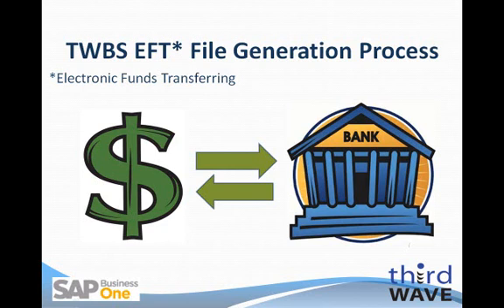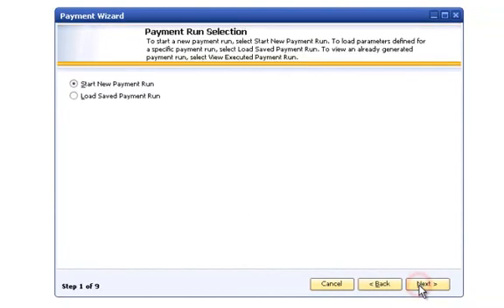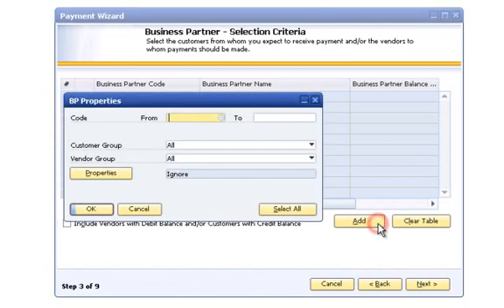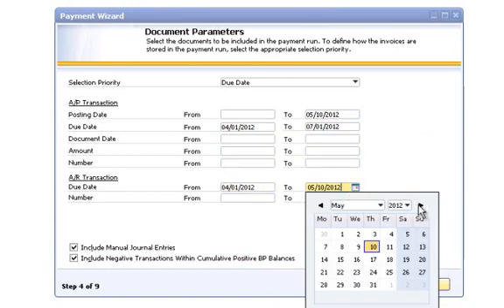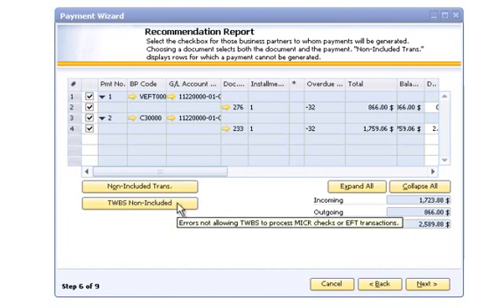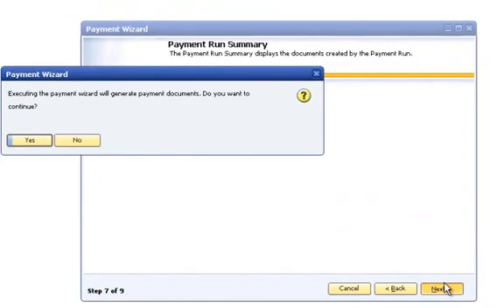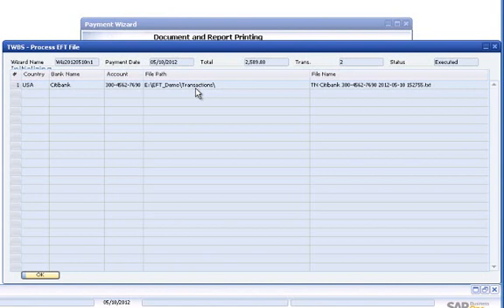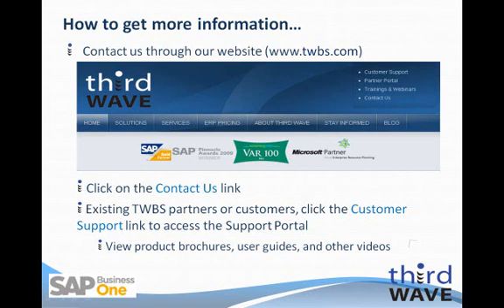SAP Business One Electronic Funds Transfer File Generation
This video is an overview of the process of generating EFT files for incoming and outgoing payments for transmission to your banking institution. Electronic Funds Transfer (EFT) Payments for SAP Business One provides the best electronic funds transfer payment management solution for your business. Conveniently creates bank transfer files formatted specifically for your bank. Use EFT Payments to streamline your supplier payment process, as well as handle in-bound payments from Customers. Save time, money and trees!